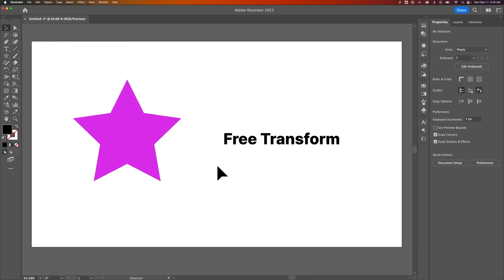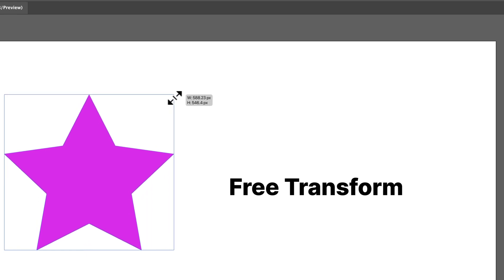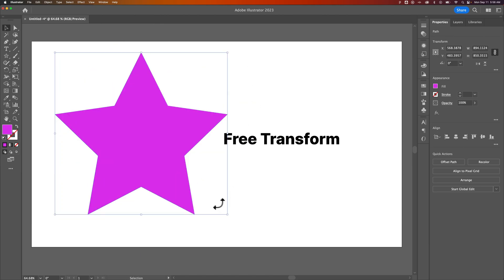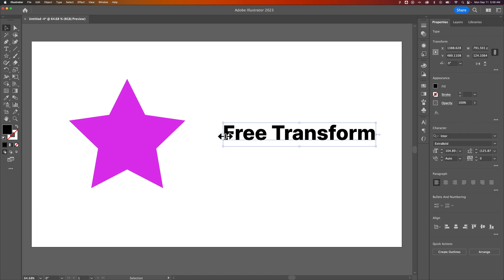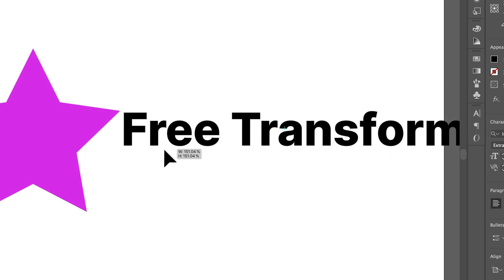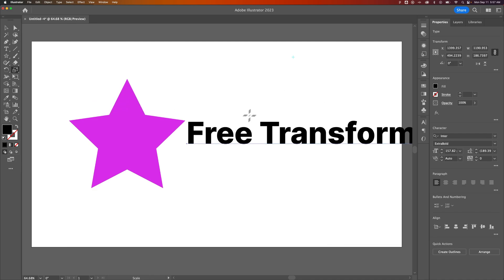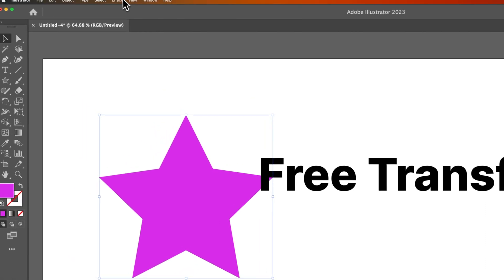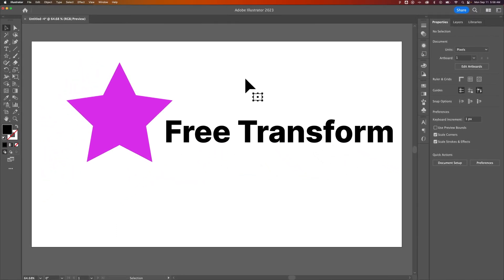How to Scale Objects in Illustrator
In this Illustrator tutorial, learn how to scale objects in Illustrator. You can scale objects in Illustrator by adjusting the bounding box or using the scale tool.